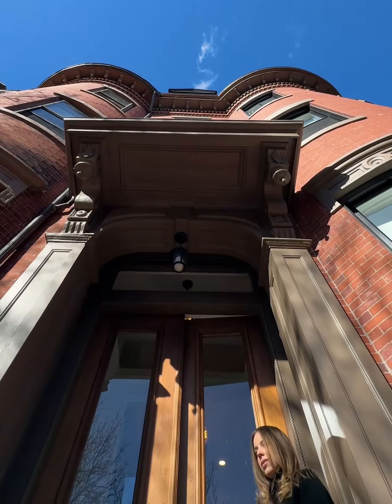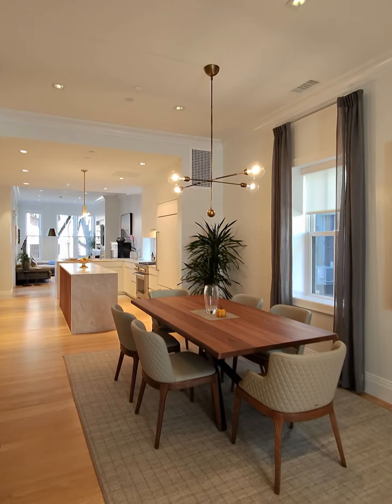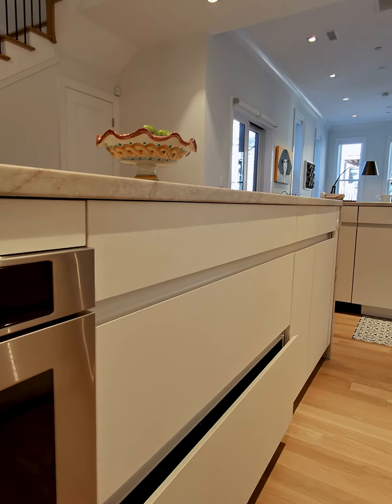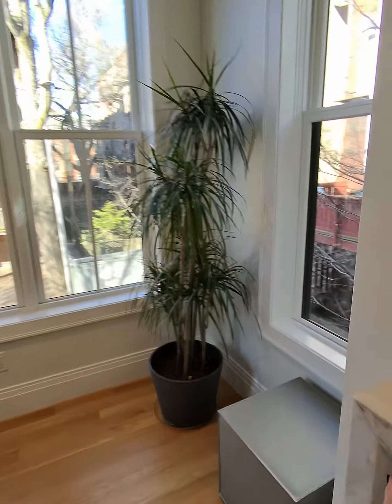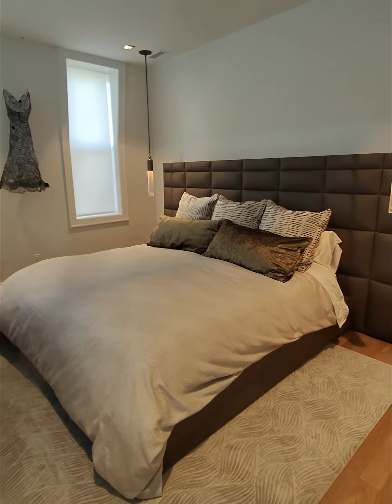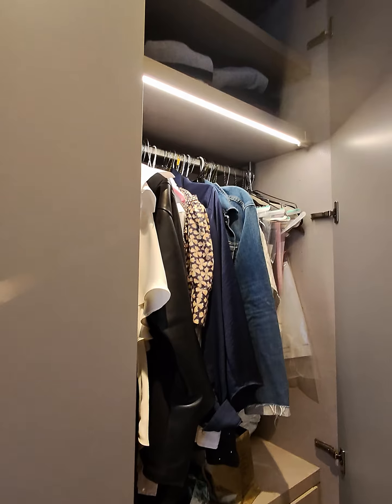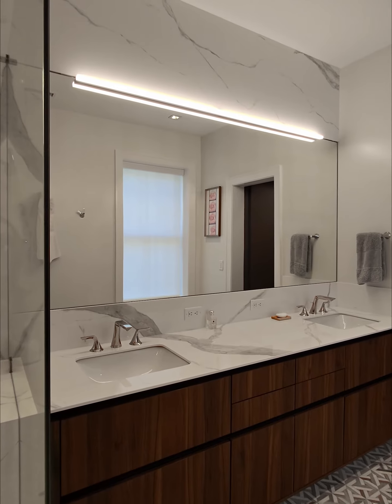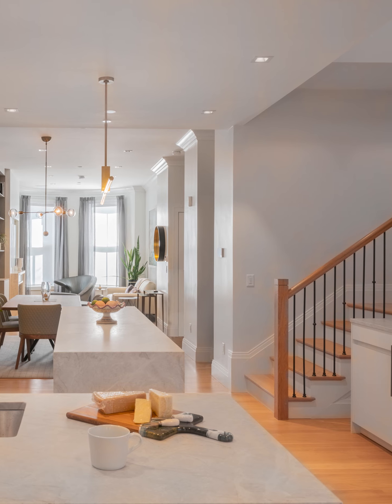POV Touring A Luxurious Brownstone Home In Boston's South End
Intro (0:00)
Living Room (0:20)
Dining Room (1:10)
Powder Room (1:40)
Kitchen (1:55)
Family Room (2:53)
Breakfast & Dry Bar (3:36)
Staircase (4:05)
Master Bedroom (4:30)
Wardrobes (5:30)
Master Bath (6:00)
Guest Bedroom (7:00)
Guest Bath (7:42)
Outro (7:57)